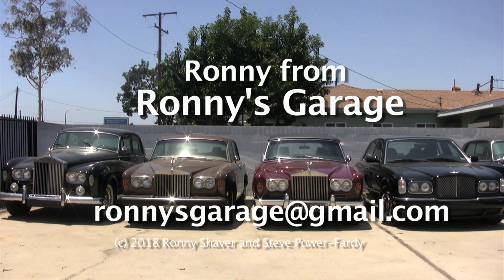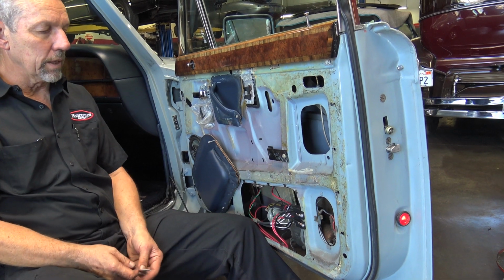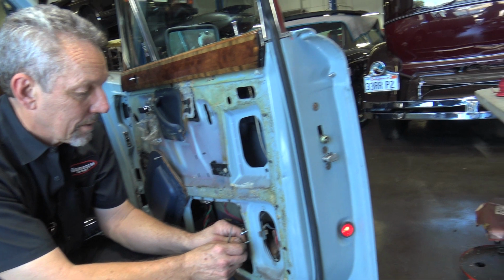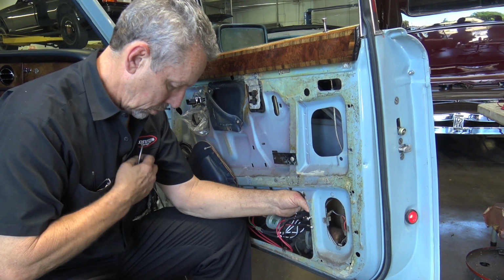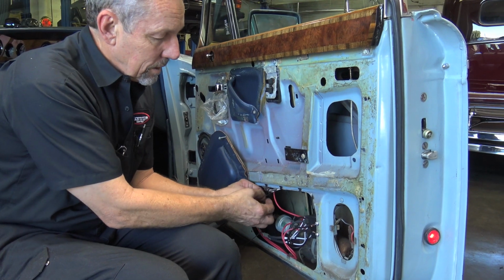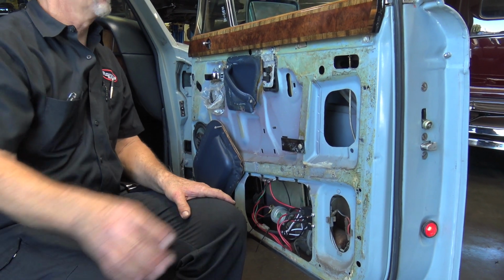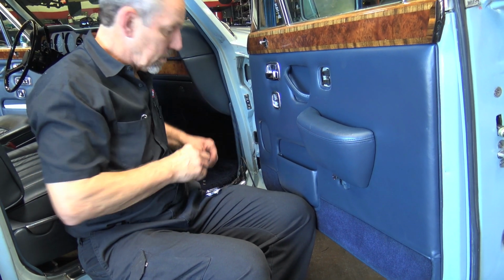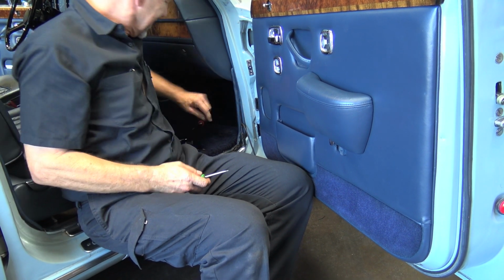Bentley T2 Slow Window Pt 8 of 8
Ronny Shaver of Ronny's Garage presents his monthly tech meet at his facility in California. This tech meet covers the repair of a slow moving passenger window on a 1972 Bentley T2 (Silver Shadow). Ronny removes the door panel on the front passenger door and does the repair. This tech meet is in 8 parts (each about 11 minutes in length). Thanks Ronny for another great Tech Meet! Thanks Ronny for another great tech meet. Many of the repairs call for a degree of mechanical competence, experience and expertise. If not performed properly, the attempted repairs may result in property damage and personal injury."